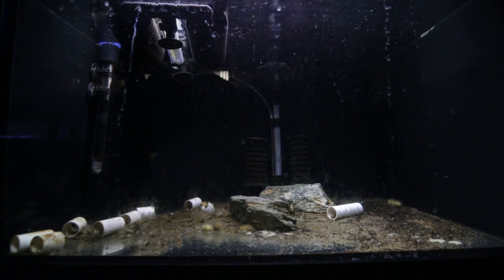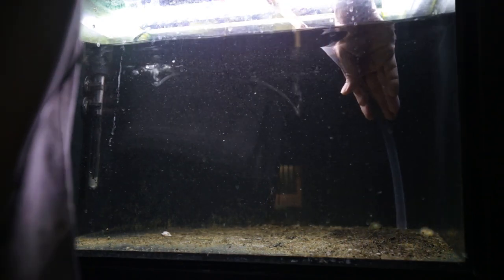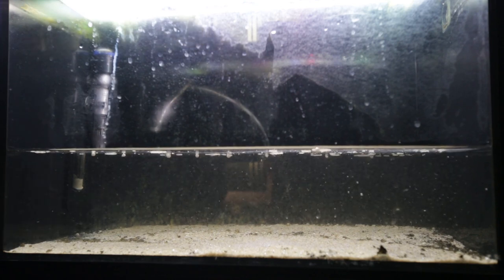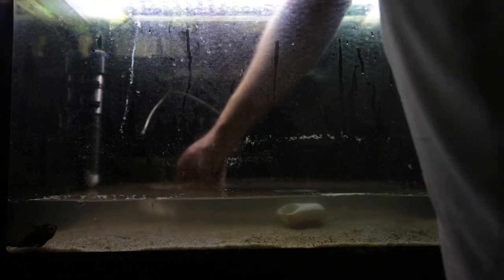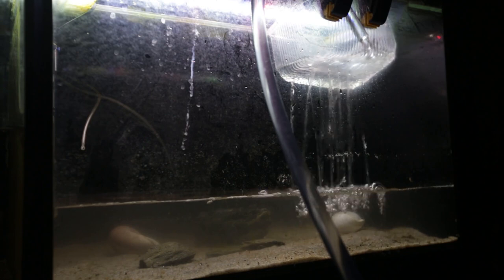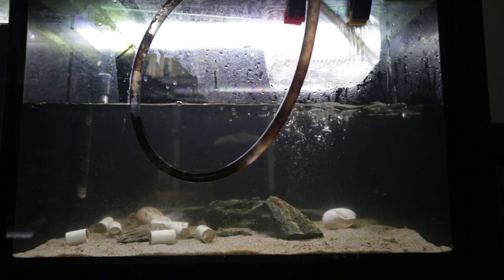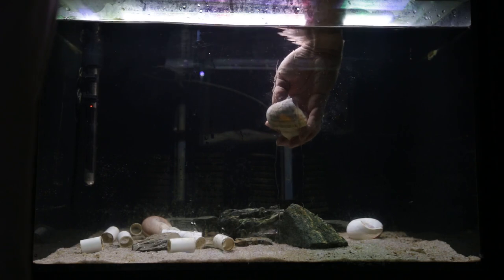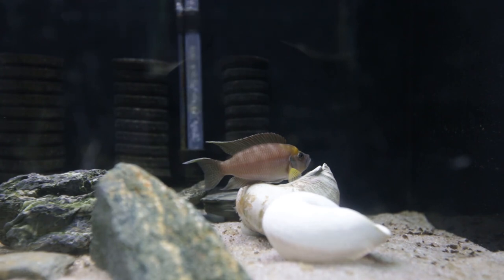How to set up a shell dweller cichlid aquarium - Neolamprologus calliurus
See how simple it is to set up an aquarium for shell dwelling cichlids. See some tips and tricks on the best ways to set up their tank to easily catch the fry out.

Neolamprologus calliurus

Support the artist:
Scott Buckley - Hiraeth